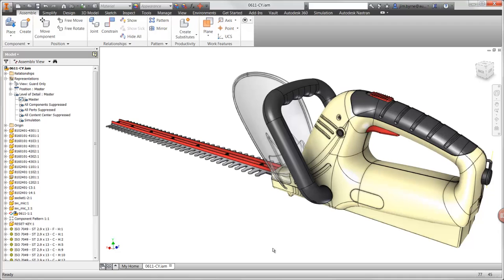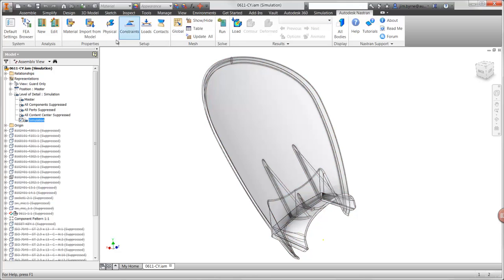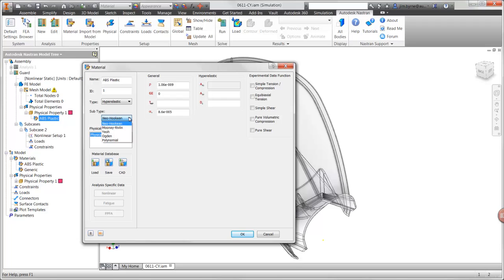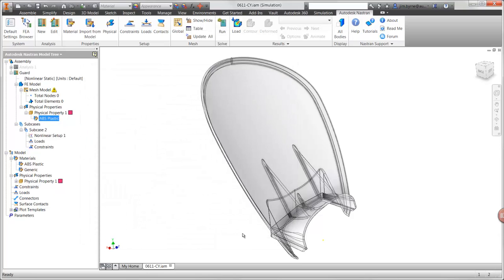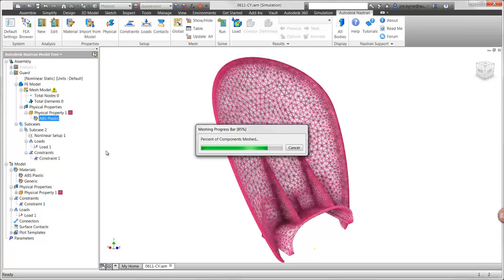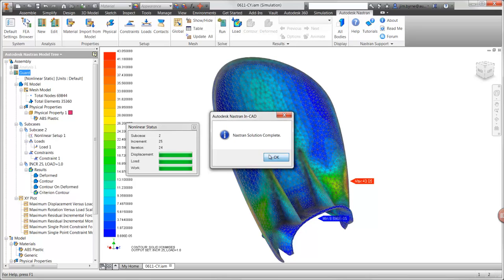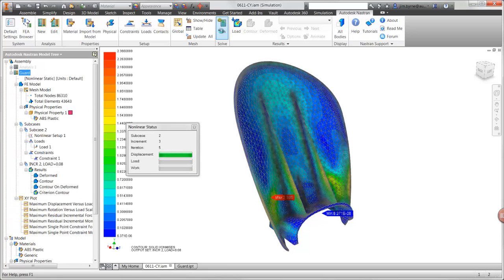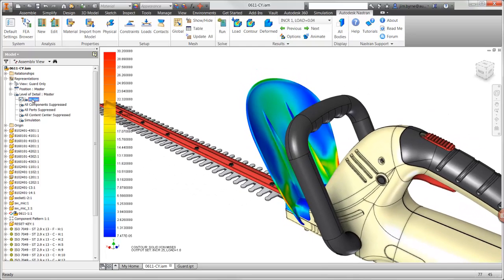Autodesk Nastran In-CAD - Nonlinear Static Analysis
Autodesk Nastran In-CAD running inside Autodesk Inventor completing a nonlinear static analysis.